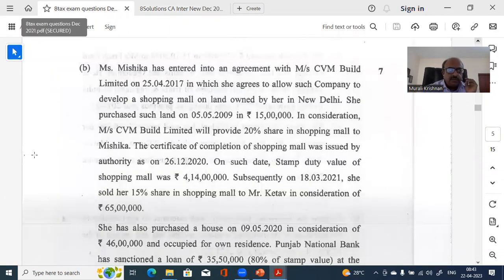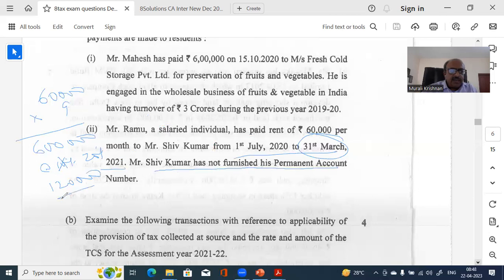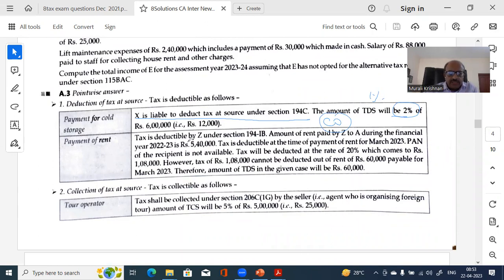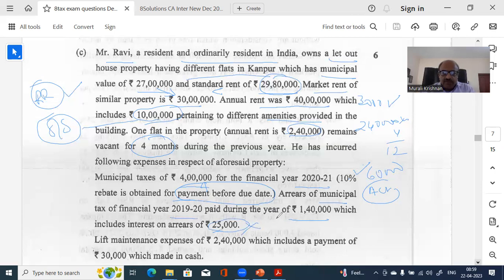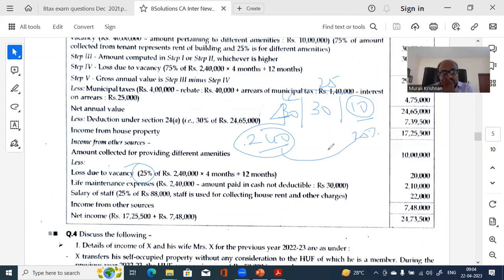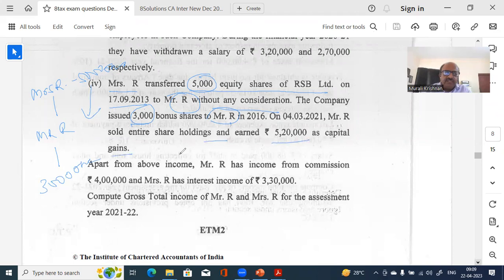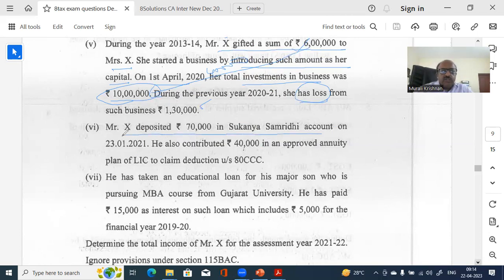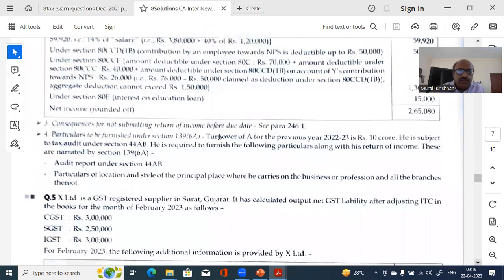8CA Inter Tax Dec 2021 Part 2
Discusses CA Inter Dec 2021